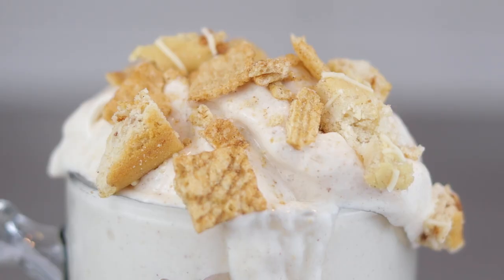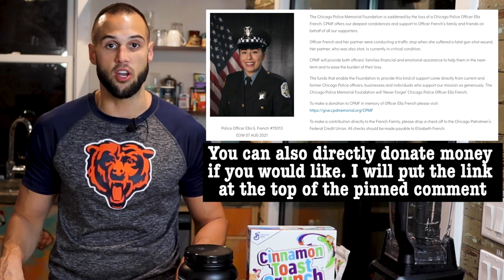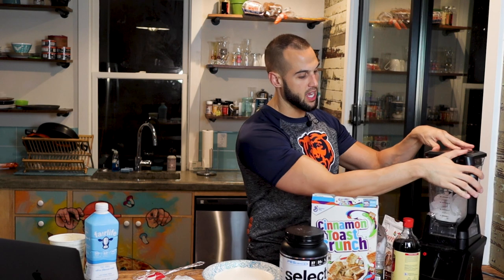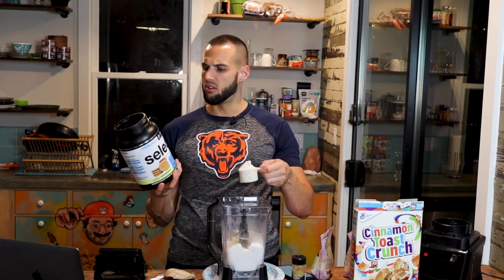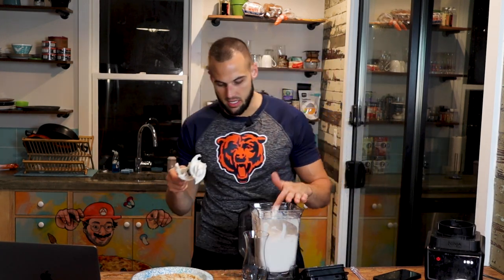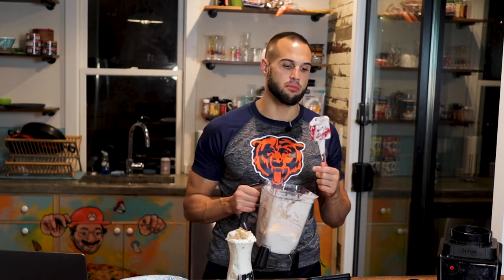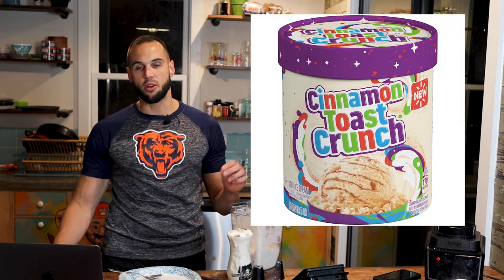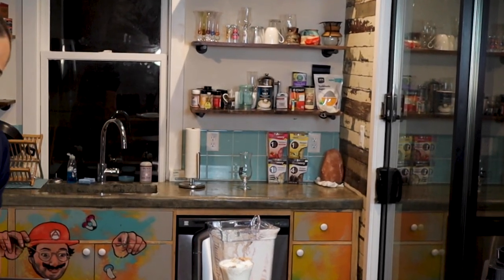Cinnamon Toast Crunch PROTEIN ICE CREAM V2 I High Protein, Low Calorie | Greg Doucette Inspired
Cinnamon toast crunch ice cream is what we have cooking today in the kitchen.

Product links!
Ninja Blender
Scale (.1)
Cinnamon Toast Crunch
Cinnamon Toast Crunch Baked Bar
Swerve Granular
Swerve Brown Sugar
Xanthan Gum
Guar Gum
Sugar free Jello Vanilla Pudding Mix
Pure Vanilla Extract